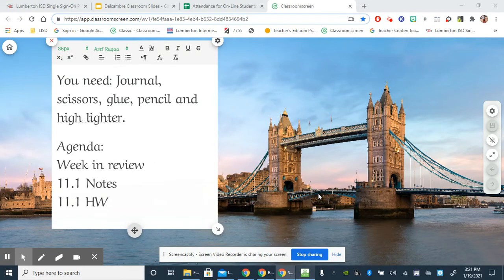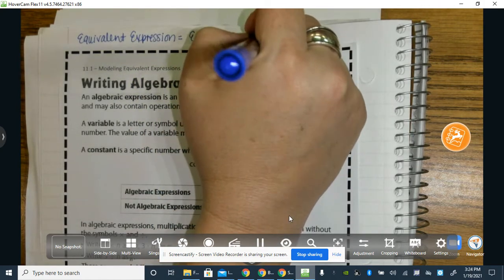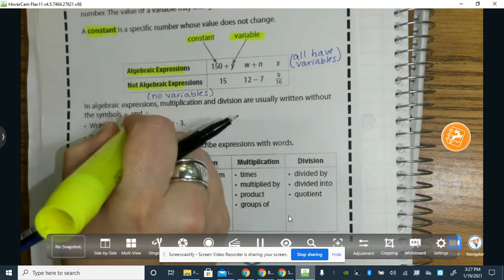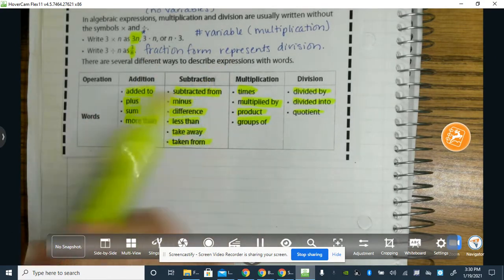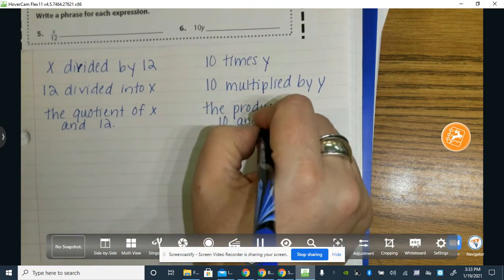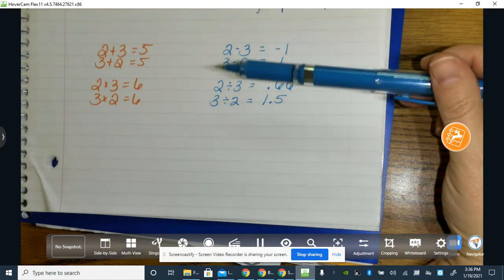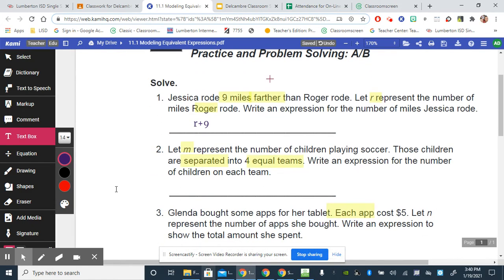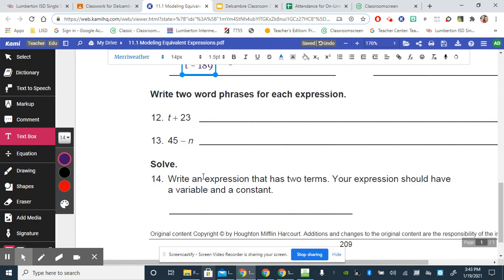1/19 Delcambre Video